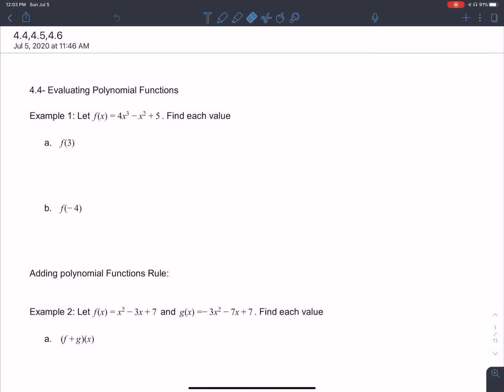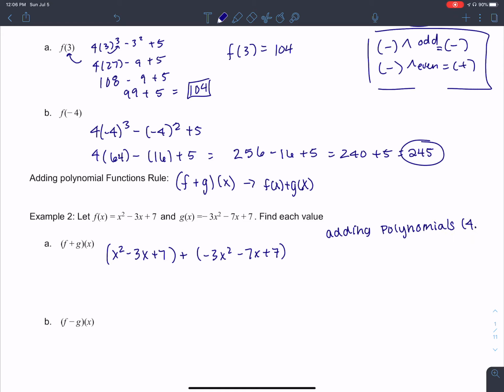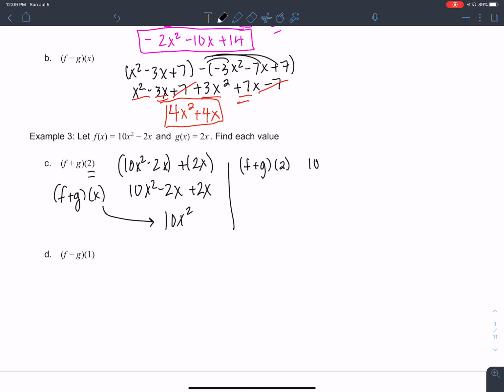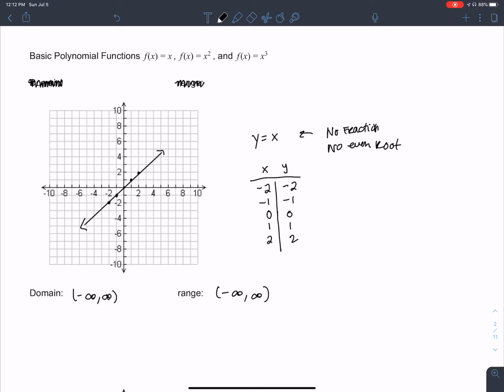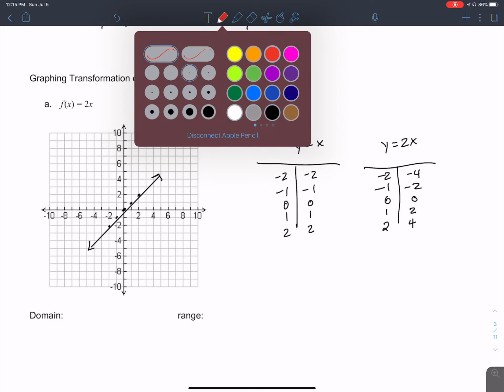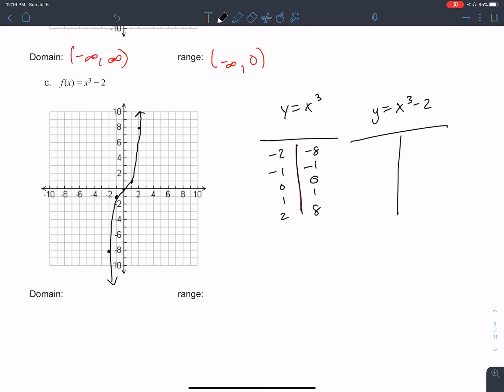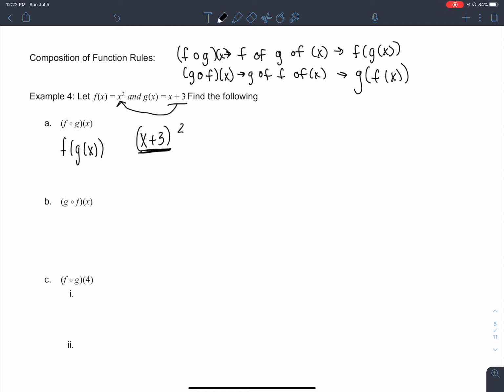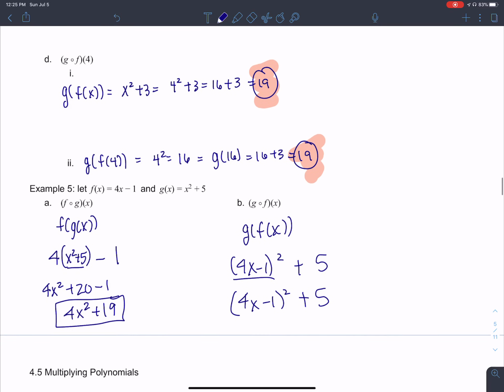4.4- Polynomial Functions and Their Graphs